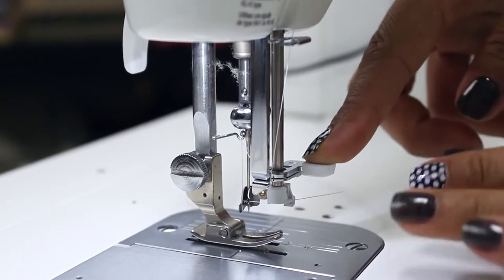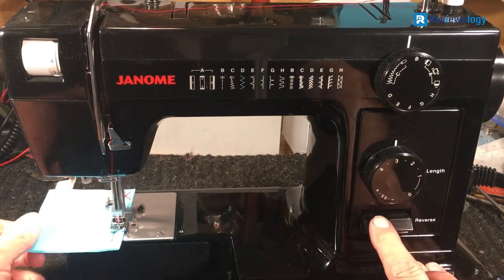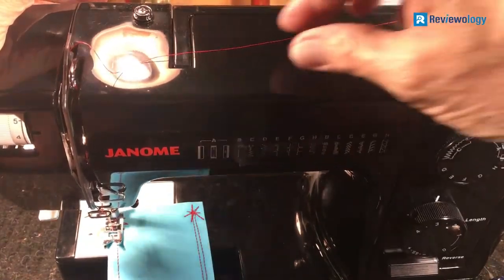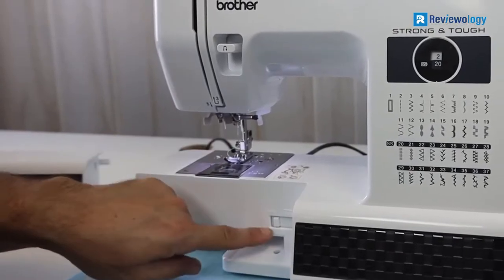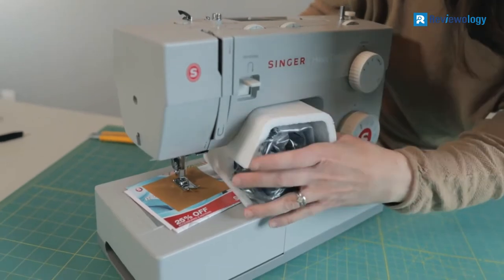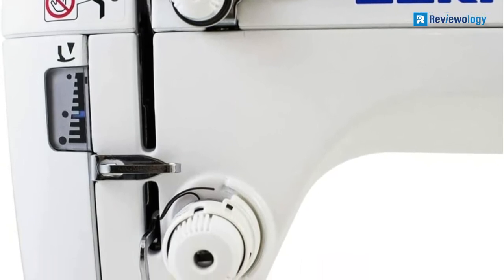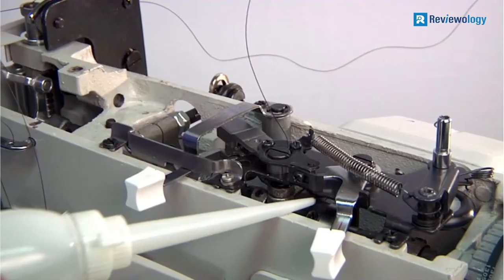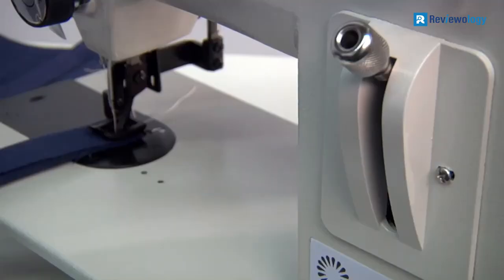Top 5 Best Sewing Machines for Leather 2023 On Amazon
Are you looking for the Best Sewing Machines for Leather on amazon in 2023?

▶️ 5. Janome HD3000BE Sewing Machine

▶️ 4. Brother ST371HD Sewing Machine

▶️ 3. SINGER Heavy Duty 4423 Sewing Machine

▶️ 2. Juki TL-2010Q Portable Sewing Machine

▶️ 1. Reliable Barracuda 200ZW Sewing Machine